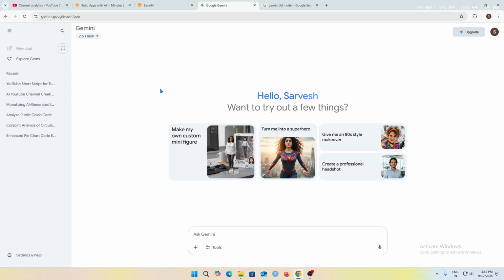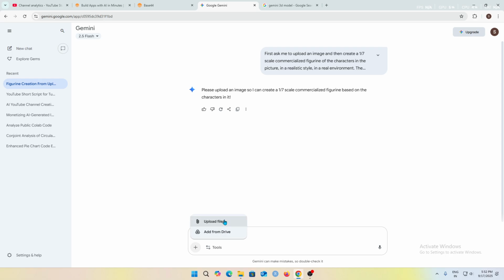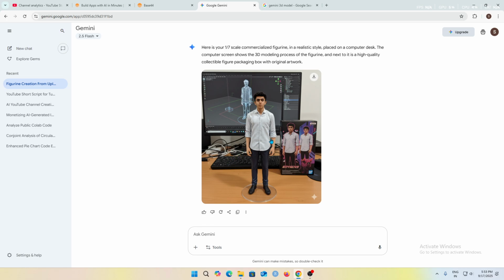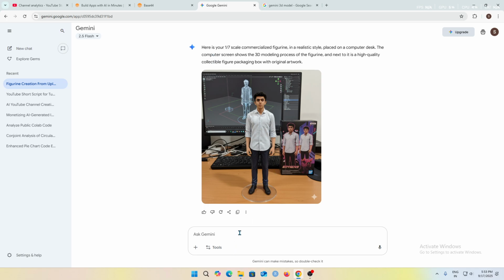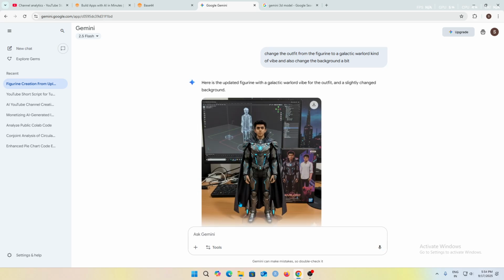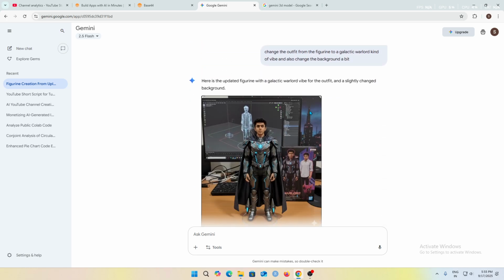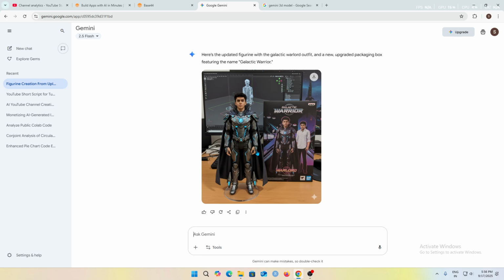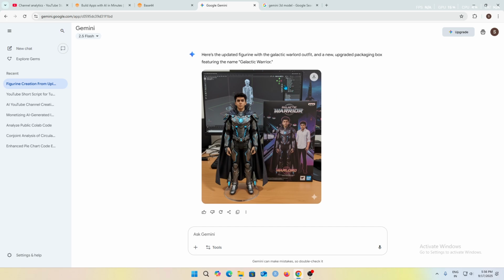How to Make Your Own Custom 3D Mini-Figurine Model using Gemini AI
Discover how to create your very own custom mini-figurine using the power of AI. In this video, I'll show you a step-by-step process for transforming a simple photo into a highly detailed, 1/7 scale commercialized figurine. From initial design to adding a custom outfit and even creating bespoke packaging, you'll learn how to bring your creative vision to life.